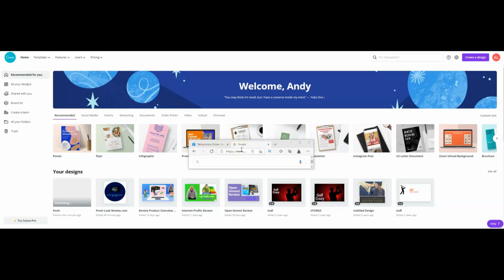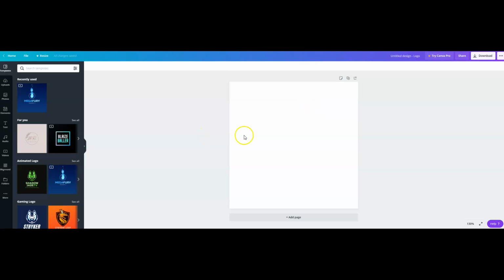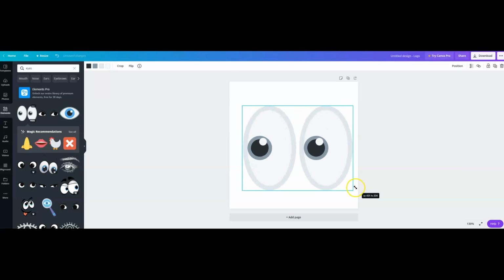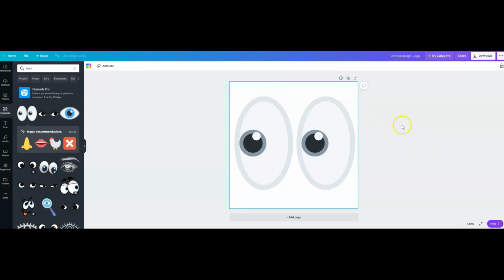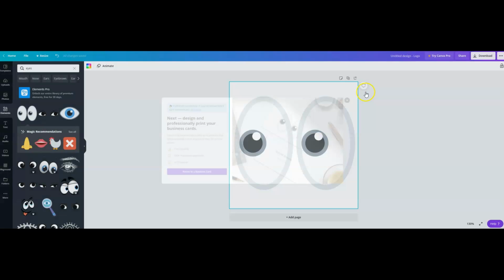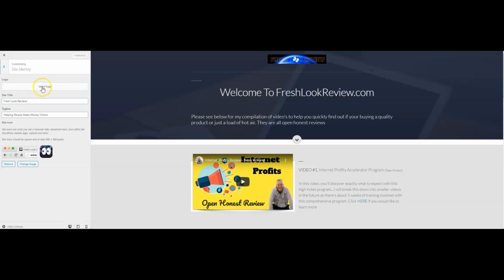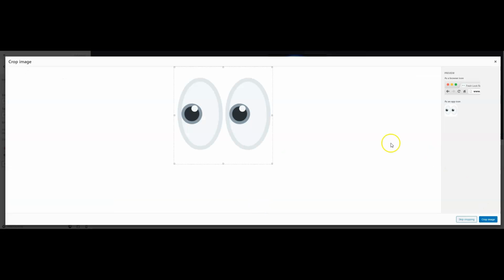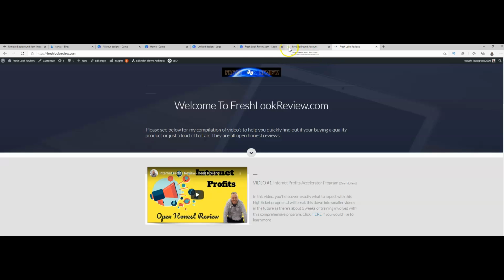How to Add a Favicon In wordpress 2021 | I also show you how to make one for FREE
In this video I show you how to add a favicon to your Wordpress page, I also show you how to create the artwork using Canva for FREE😃 Favicons are best kept very simple, in this video you will find out why all the top brands use KISS 😉